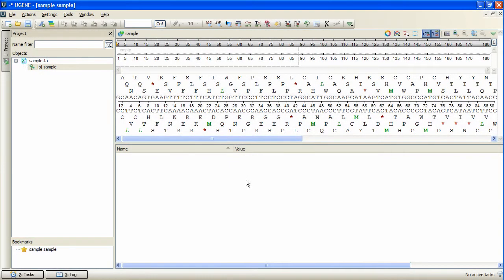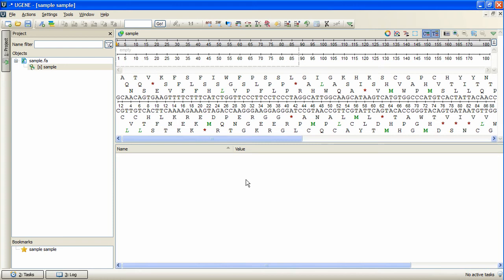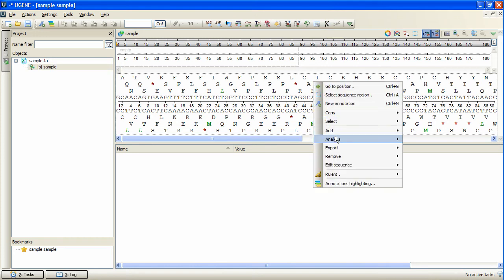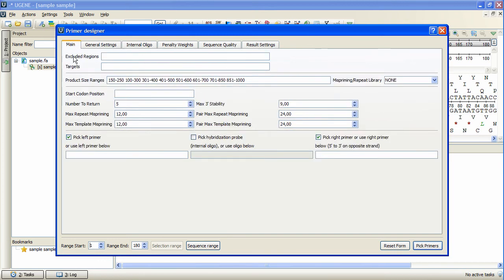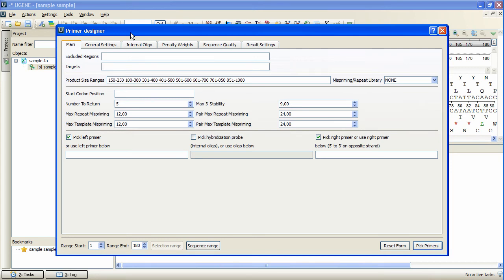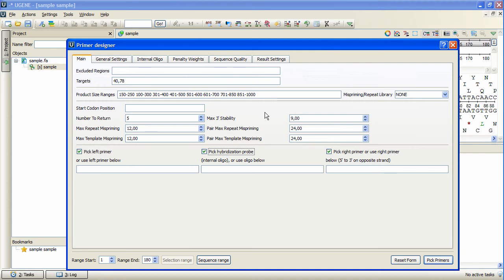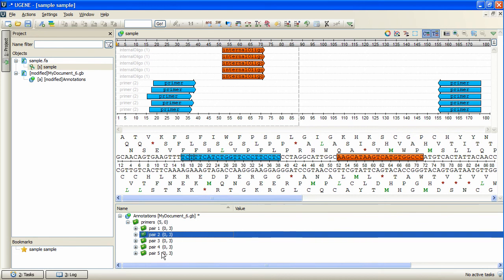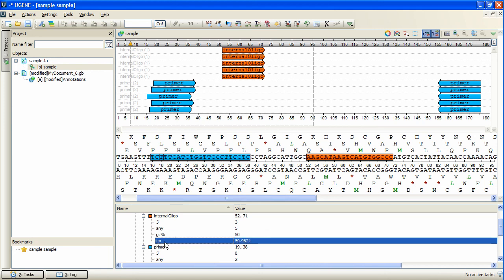Unipro UGENE podcast #30: Primer Design in UGENE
The video provides an introduction into primer desing in UGENE.